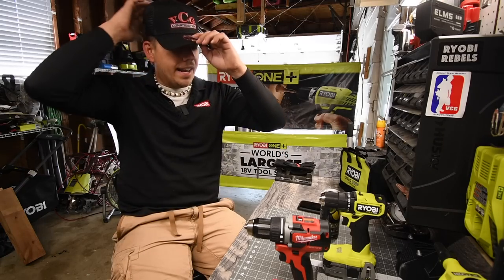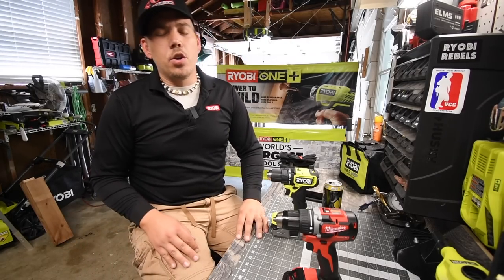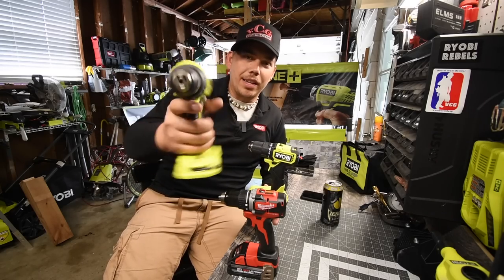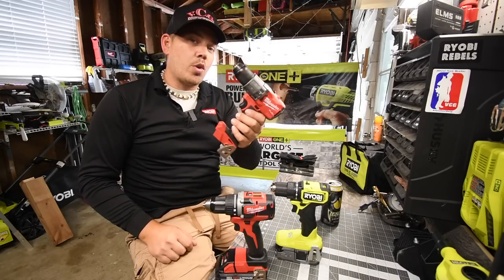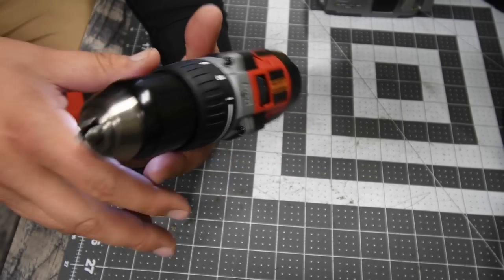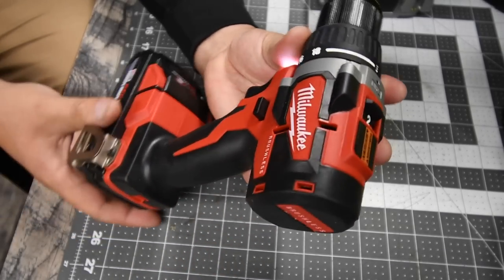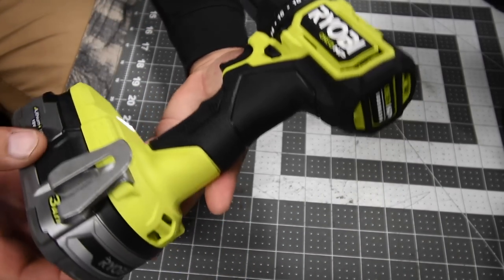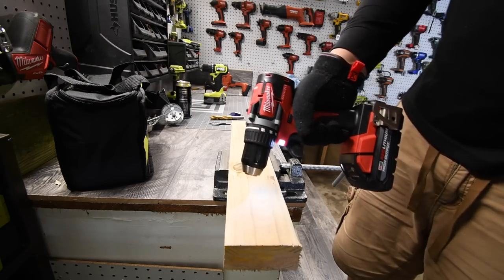Ryobi HP vs Milwaukee